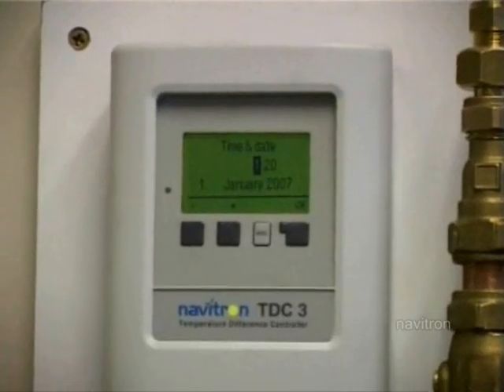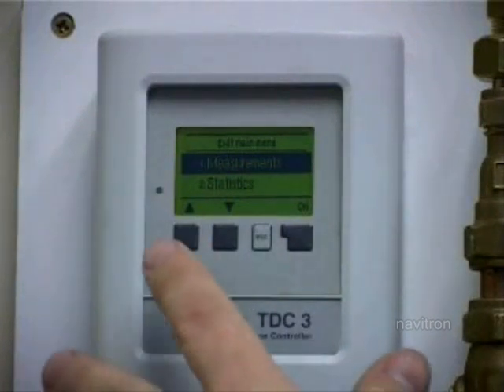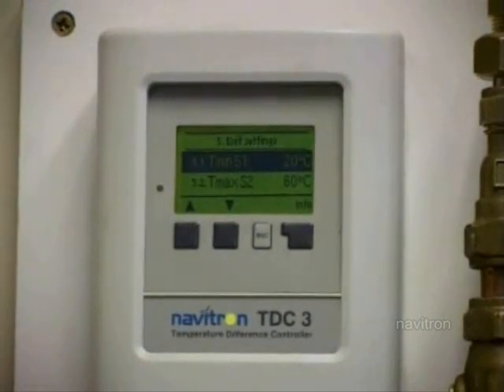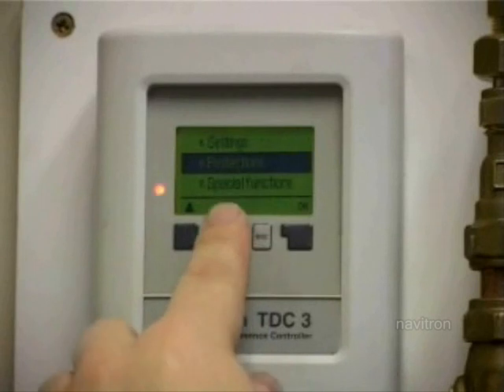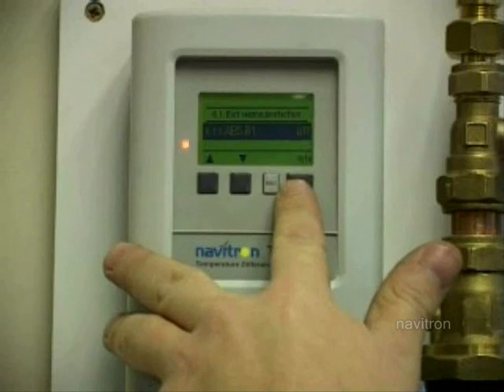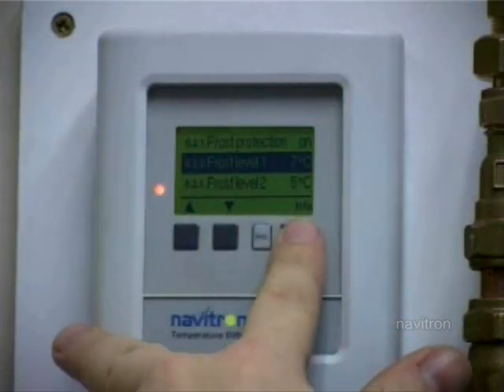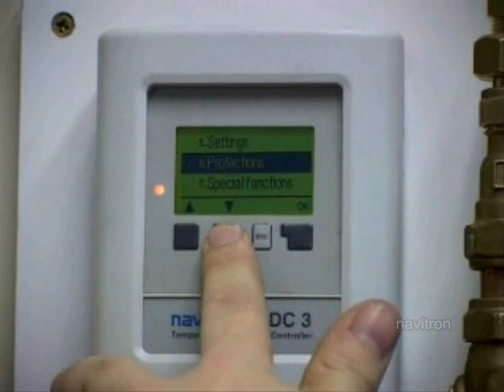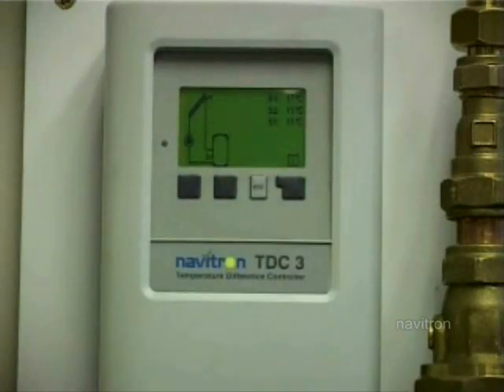programming a navitron tdc3 for solar panels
a guide to some of the basic functions of the navitron tdc3 for use with evacuated tube solar panels -
- solar panels are just one of many money and energy saving ways of using renewable energy. navitron also specialises in photovoltaic solar panels (pv), wind turbines, water turbines and ground and air source heat pumps.